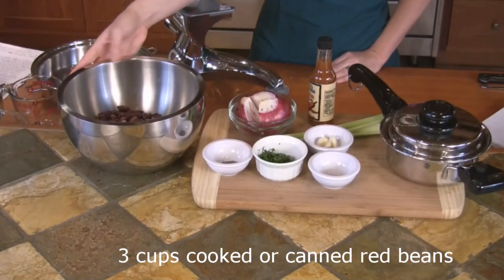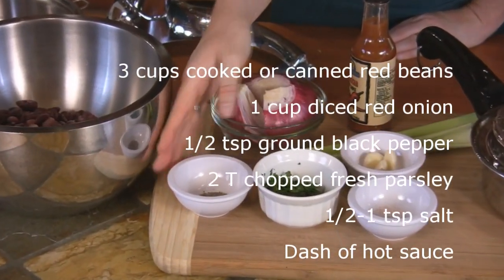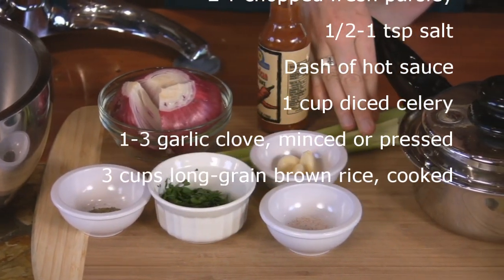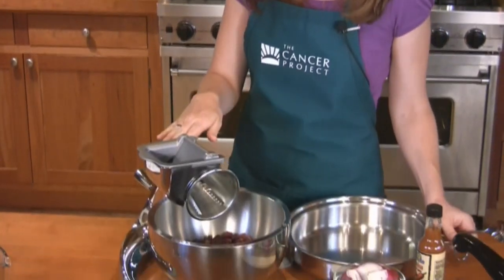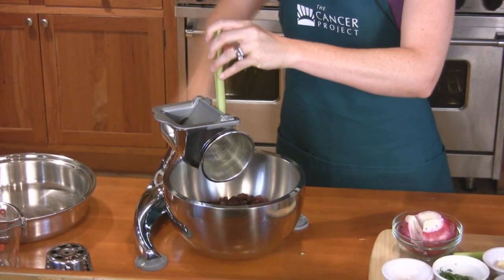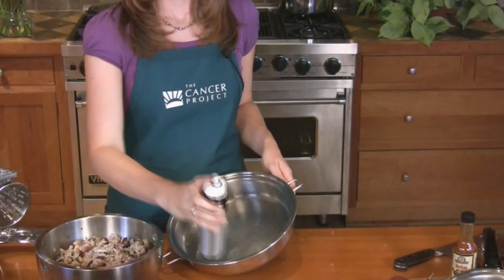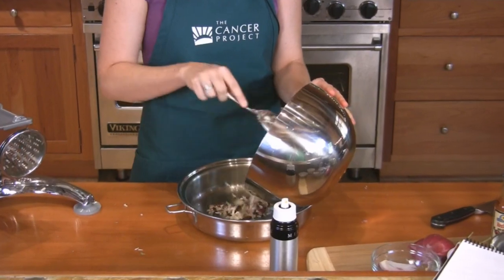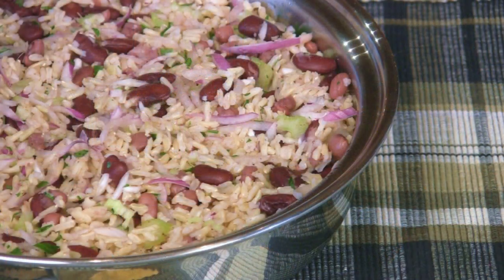Red Bean Casserole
This simple casserole is high in fiber, which helps your body eliminate excess hormones, toxins, and carcinogens. Just one serving of this casserole has 8 grams of fiber, so you'll be well on your way to your daily goal of 40 grams.